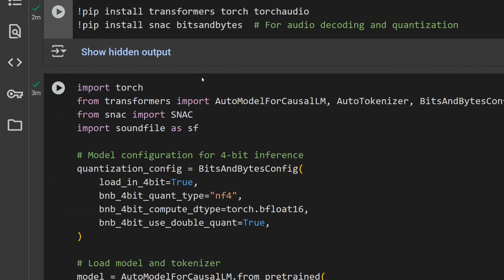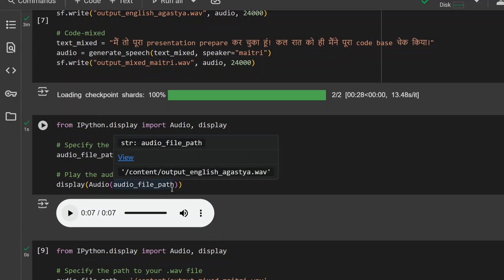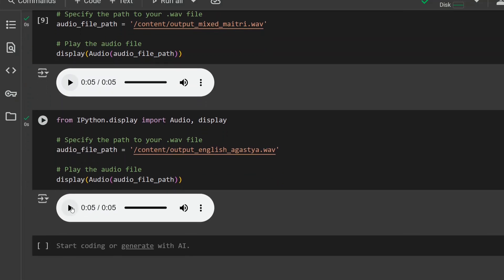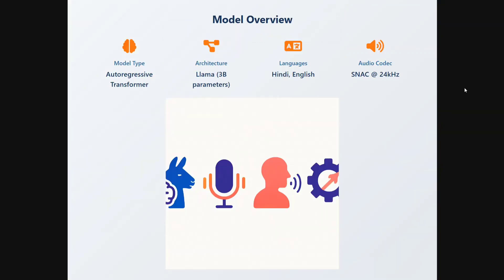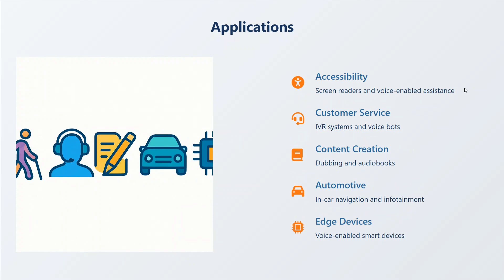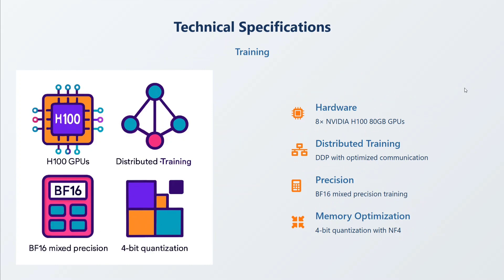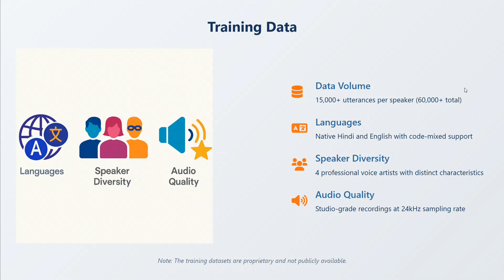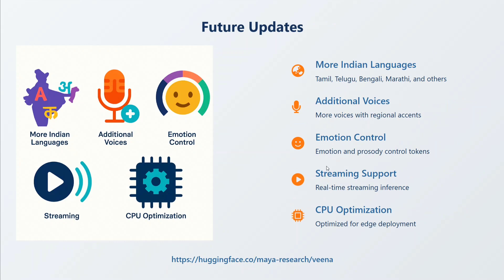Veena : India's 1st Hindi TTS model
Veena by maya-research is a Hindi, Hinglish and English TTS model